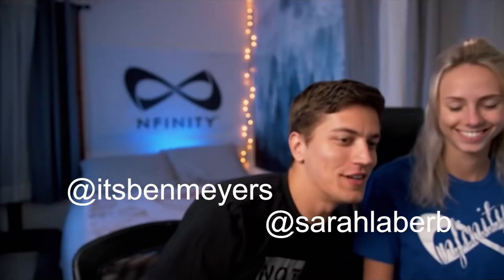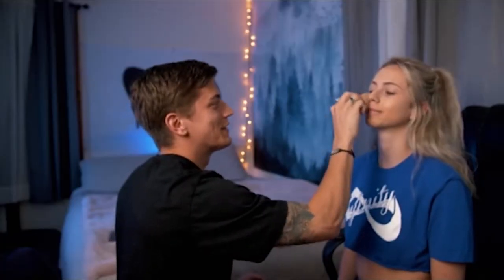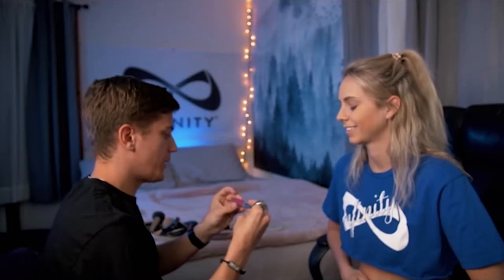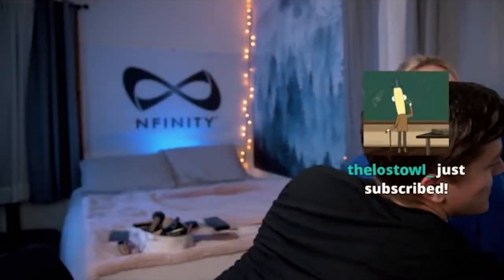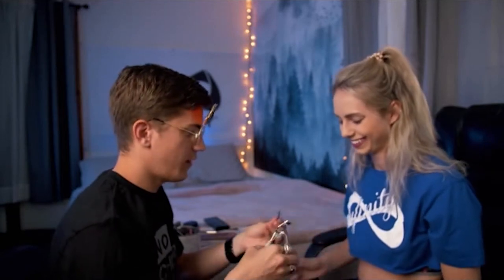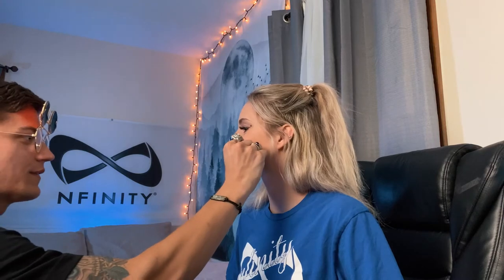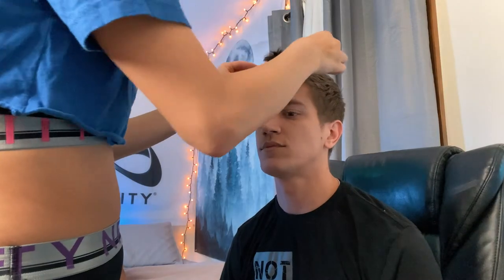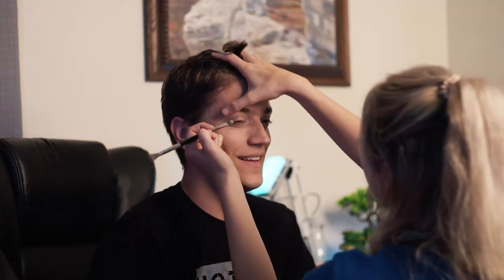Ben & Sarah's "Comp" Makeup Tutorial | Nfinity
Ben is our video producer and he was tasked with editing all of the Nfinity Girl comp hair & makeup tutorials during quarantine. We thought it would be funny to challenge him to do his own makeup tutorial with Sarah since he's basically an expert now lol.

How did they do? Who's makeup do you think turned out better?

We just hit partner status on YouTube thanks to all of your support!